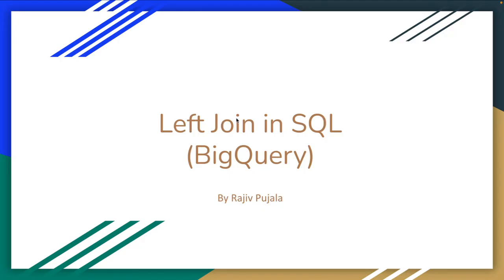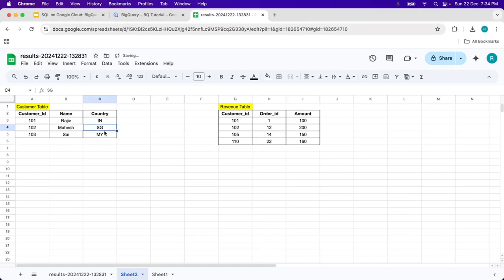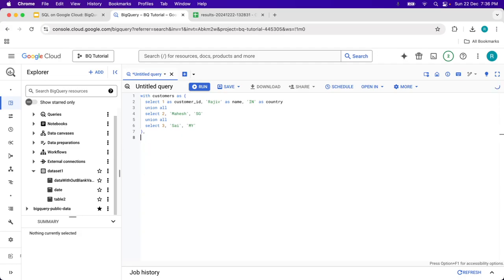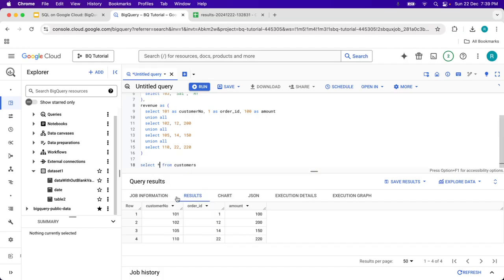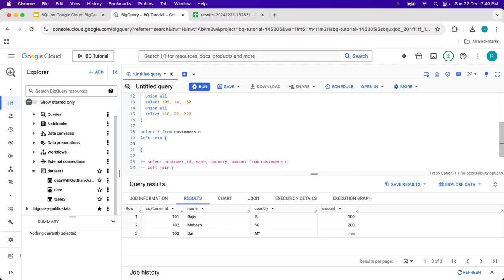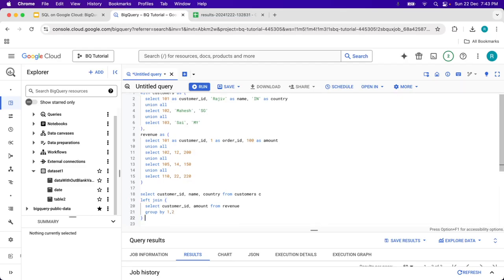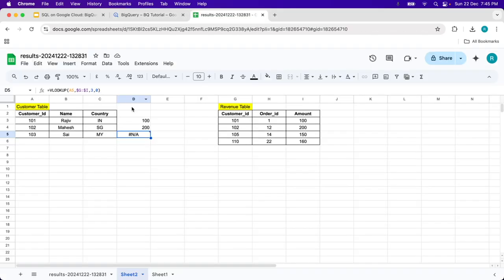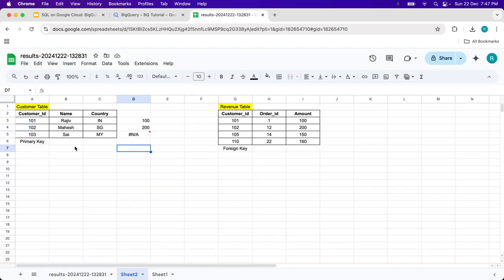49. Mastering Left Join in SQL - Complete Guide to Combining Data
In this video, we dive into the power of the LEFT JOIN in SQL. Learn how to use this key operation to combine data from two tables, ensuring that all records from the left table are included, even when there are no matching records in the right table. LEFT JOIN is essential for merging datasets, and it’s commonly used in data analysis, reporting, and relational database management.

🔑 What You Will Learn in This Video:
✔️ How LEFT JOIN works in SQL
✔️ Understanding the difference between INNER JOIN and LEFT JOIN
✔️ Step-by-step guide to writing LEFT JOIN queries
✔️ How to handle NULL values in the result set
✔️ Practical use cases and real-world examples for using LEFT JOIN
✔️ Best practices for optimizing joins in SQL queries

By the end of this video, you’ll have a strong grasp of how to use LEFT JOIN in your SQL queries to combine and analyze data efficiently.